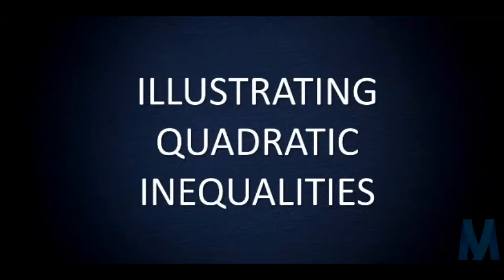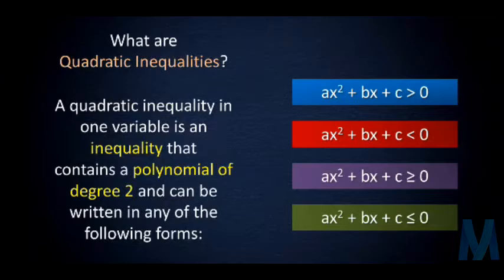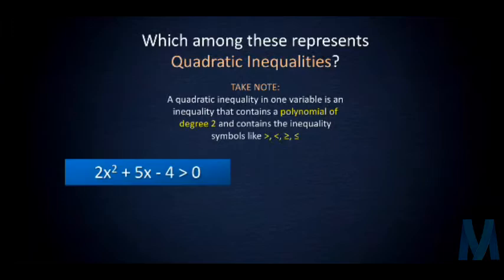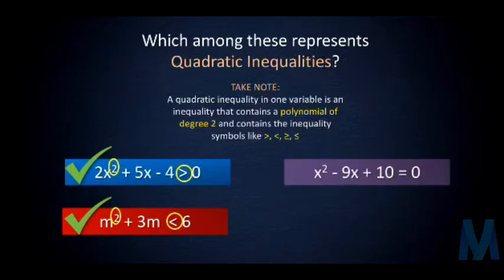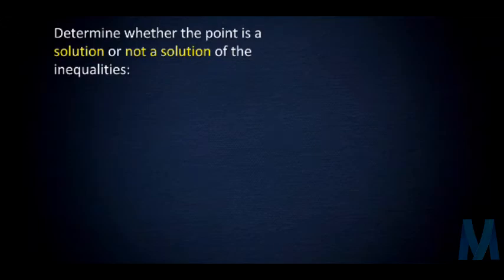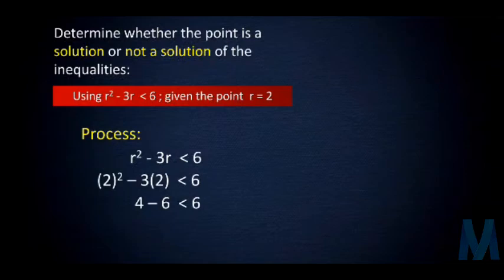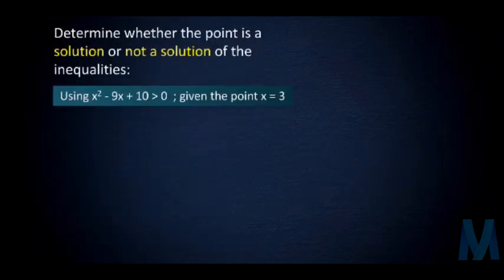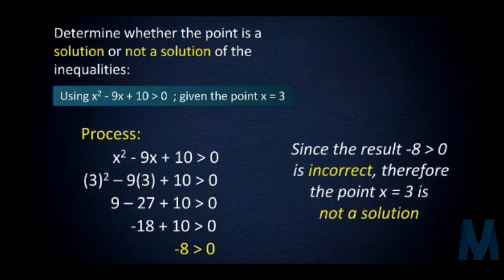Illustrating Quadratic Inequalities